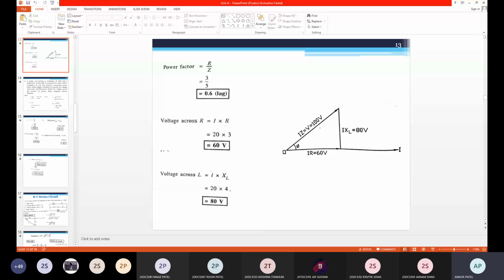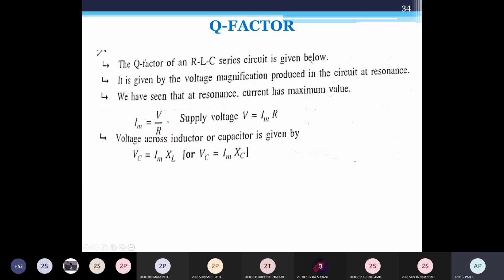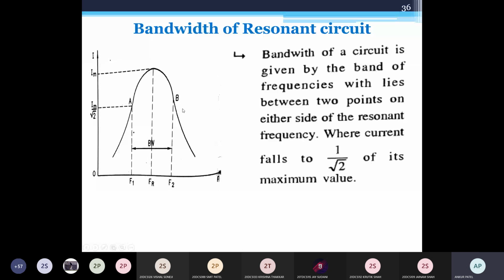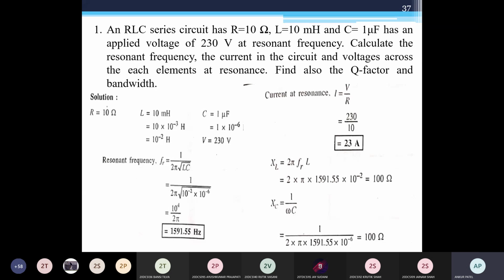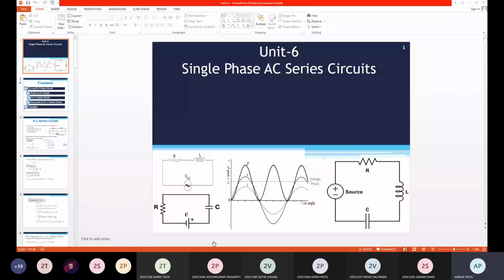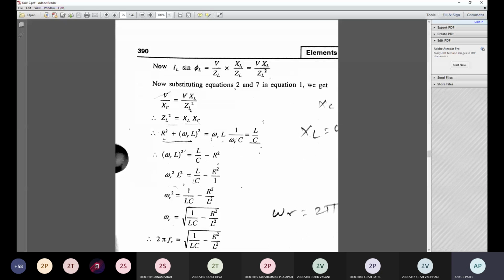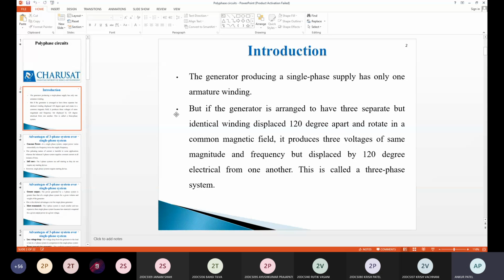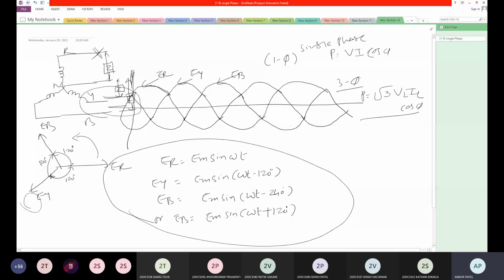Lecture 25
Resonance condition, Examples